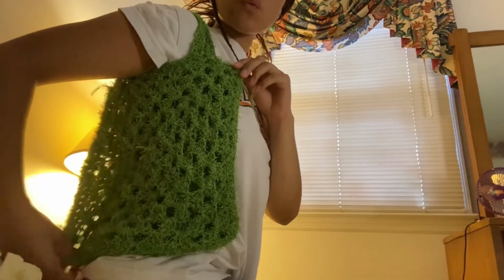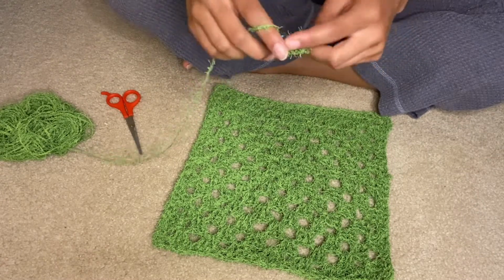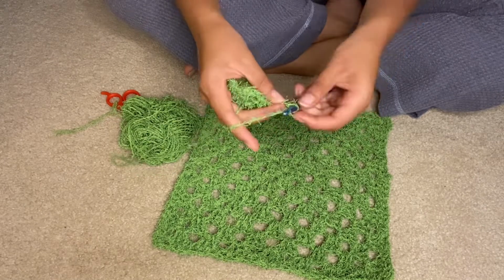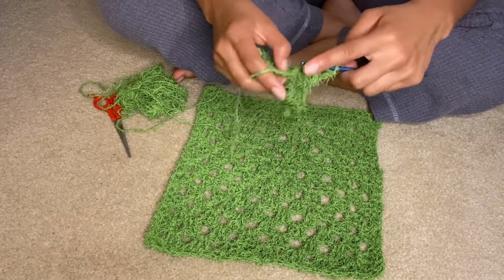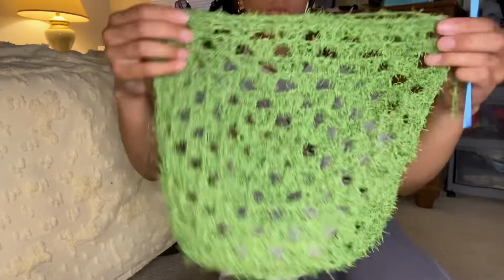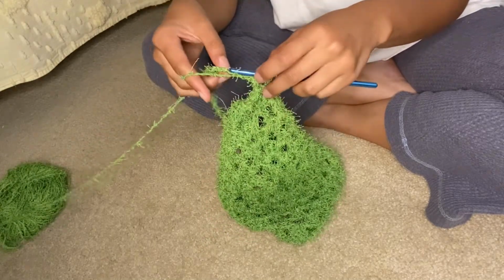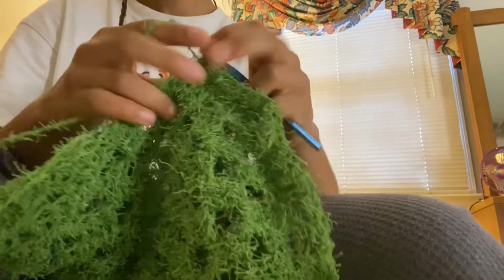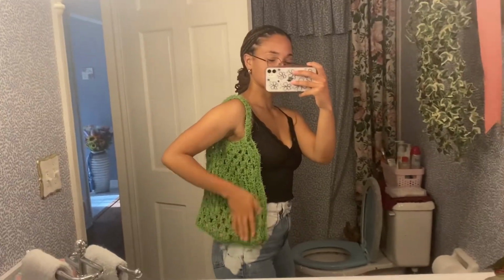EASY Crochet Bag Tutorial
This is my first time making a tutorial so let me know what you think so I can improve. I hope you guys understand clearly enough to replicate it, if not here is the link to the video to make the two squares needed . I hope you enjoy and share your results with me. Tag me in your posts on Instagram @clarthur22 .

The yarn I used was called Scrubby from Red Heart and a 5.5 mm hook. It took two 92 yds/ 85 m or 3.5 oz/ 100g balls to complete this bag. The color I used was called Lime.